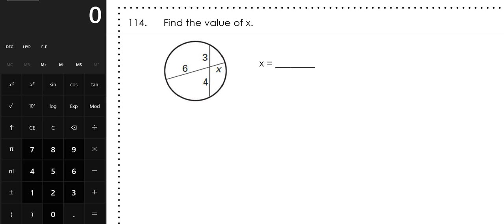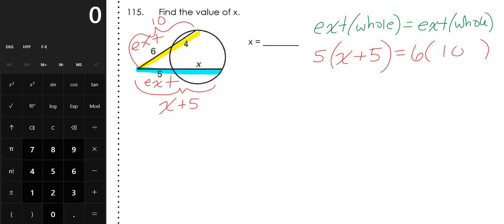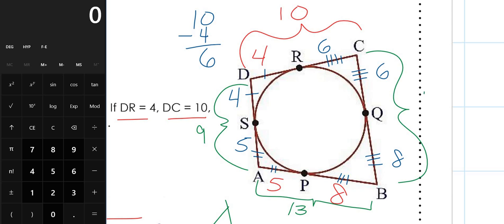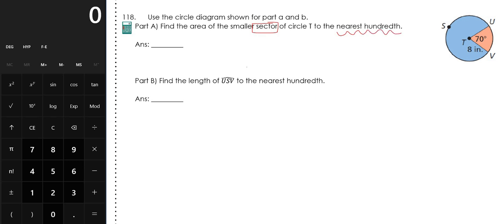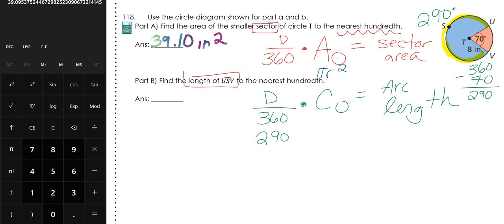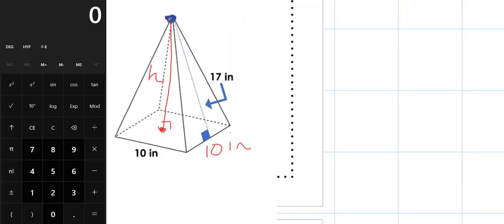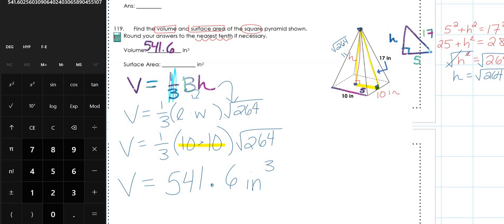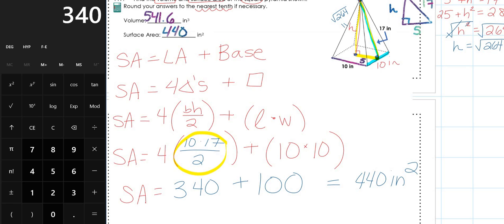Geometry EOC Full Year Review Packet - FHS Page 23